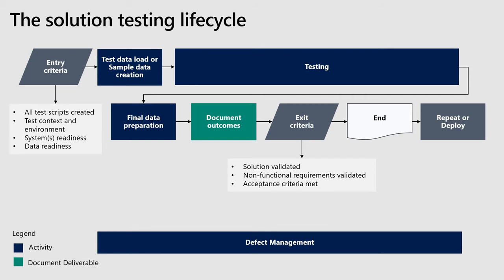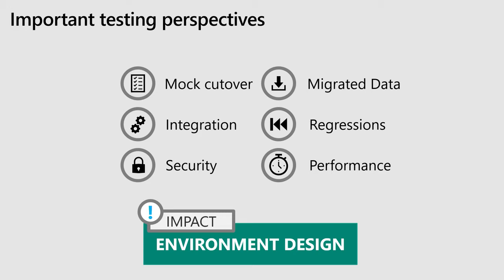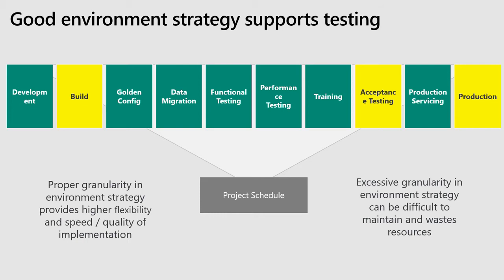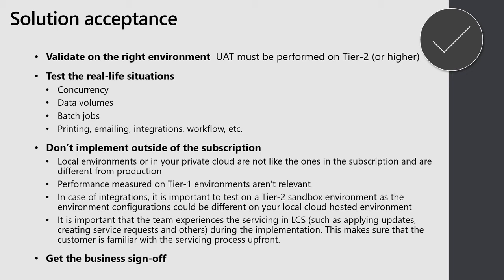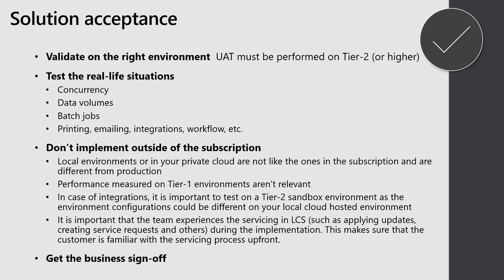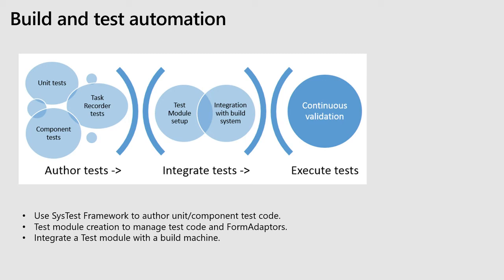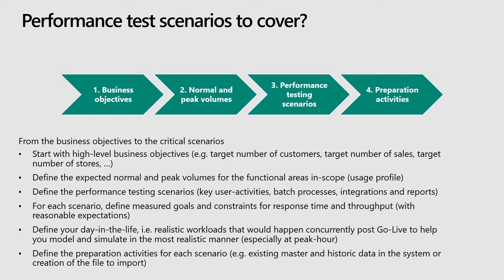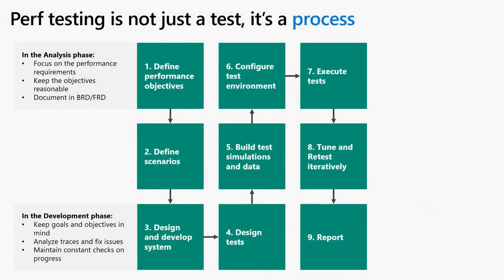Microsoft Dynamics 365 for Finance and Operations: Testing strategy and automation - THR2066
Learn about different types of testing required during lifecycle of implementation. We discuss how automation can help your organization to validate business process.